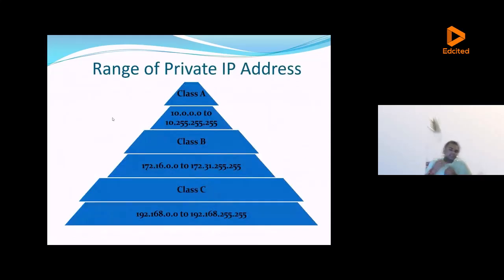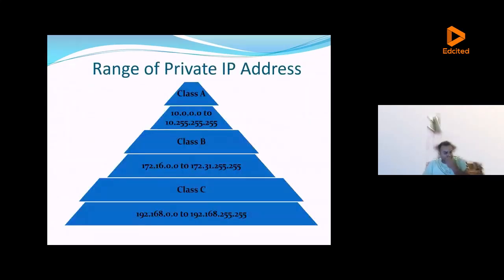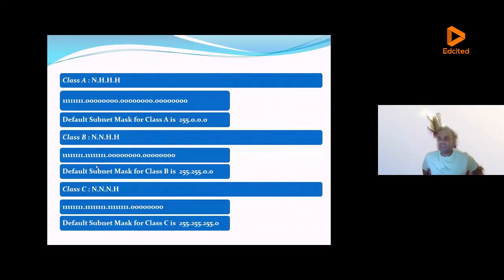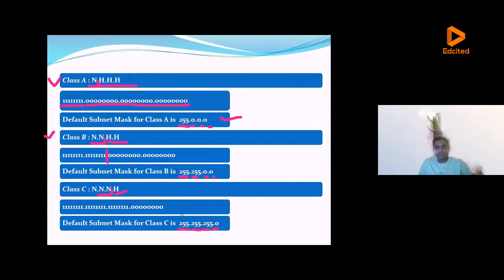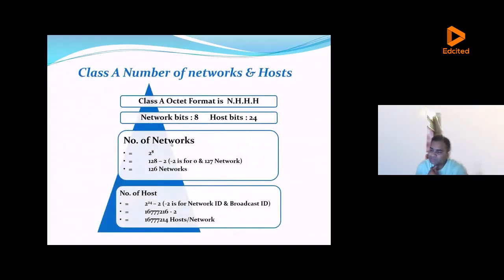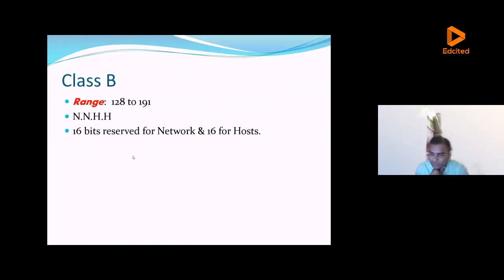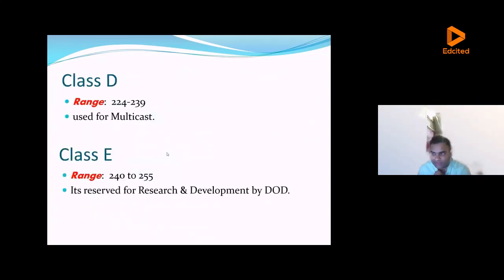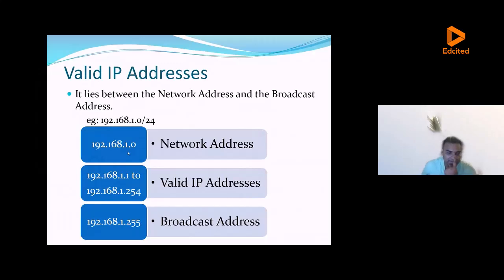What is an IP Address? IP Address Explained Simply! 🔥 (Part 4)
🌎 What is an IP Address and how does it actually work?

Welcome to Part 4 of our networking series! In this video, we dive deep into everything you need to know about IP addresses. Whether you are a student, an IT professional, or just curious about how the internet works, this step-by-step breakdown will clear all your doubts.

What you will learn in this video:
🔑 What exactly is an IP Address?
🔑 How computers find each other on the internet.
🔑 The core concepts you need to know for networking.